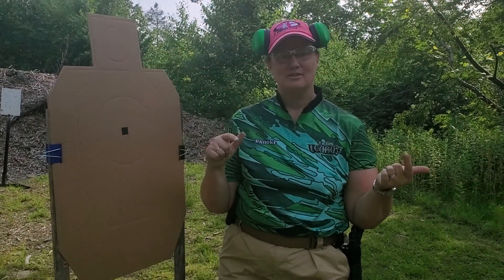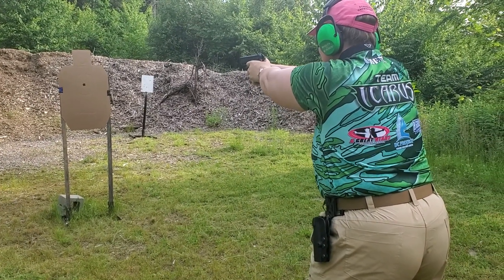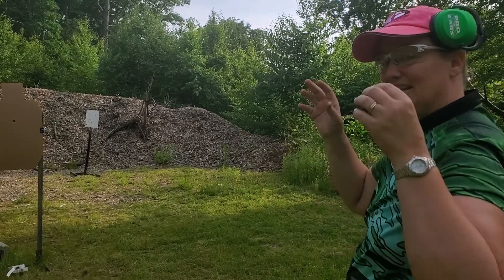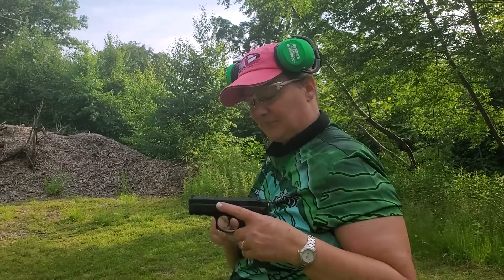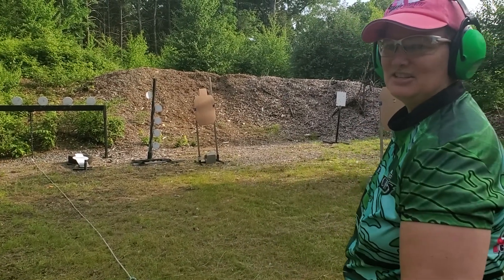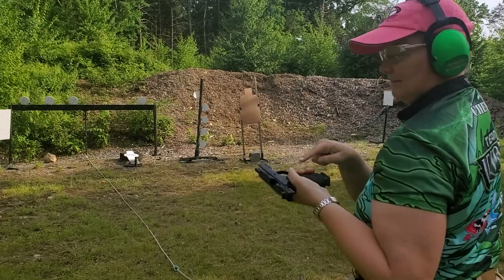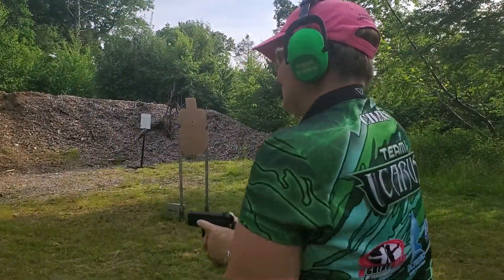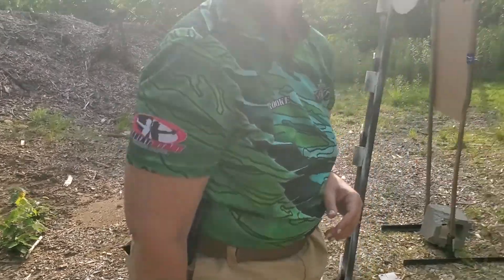Part 1 of 3 Range time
Getting ready for IDPA Mass State Championship.
Why practice?  How to practice.